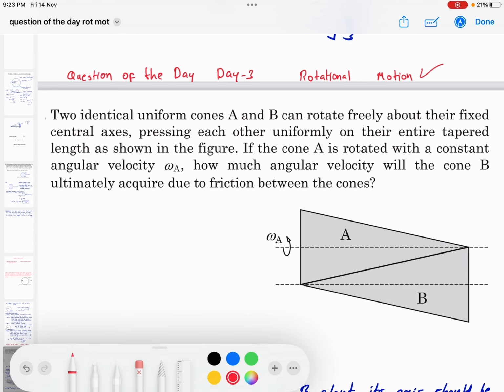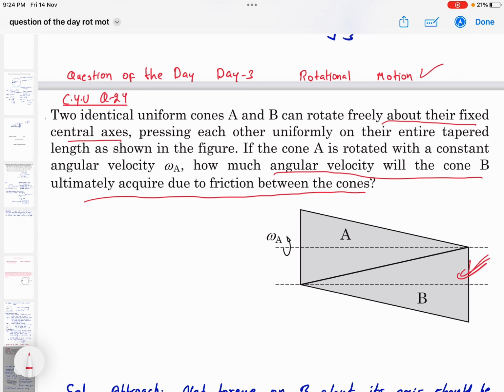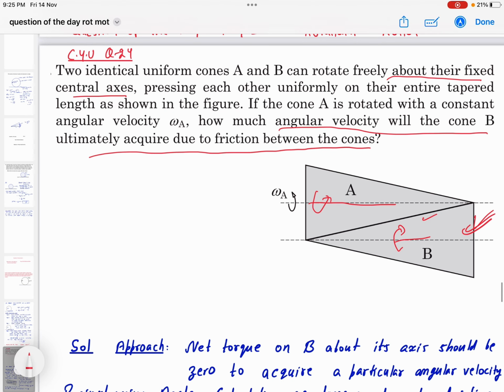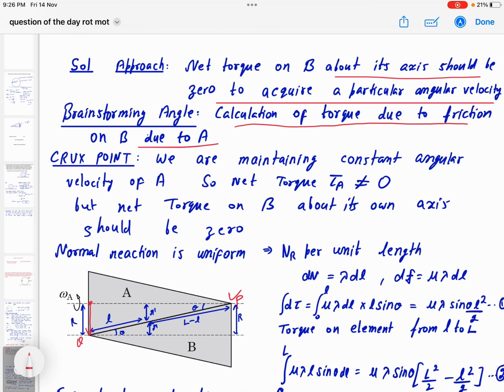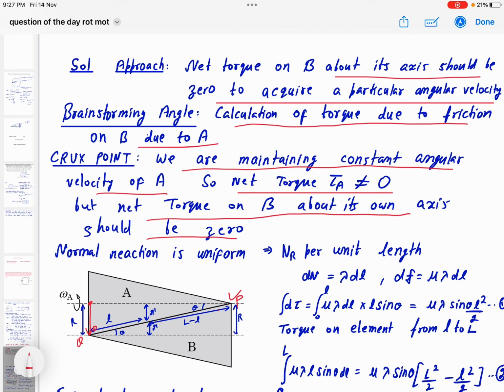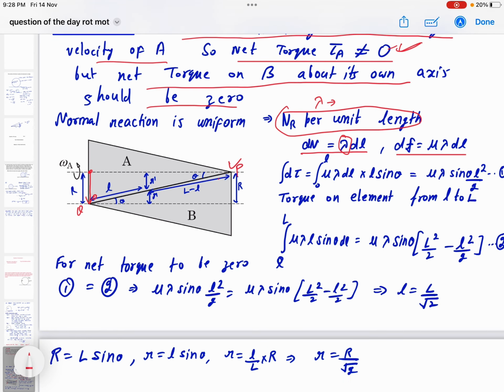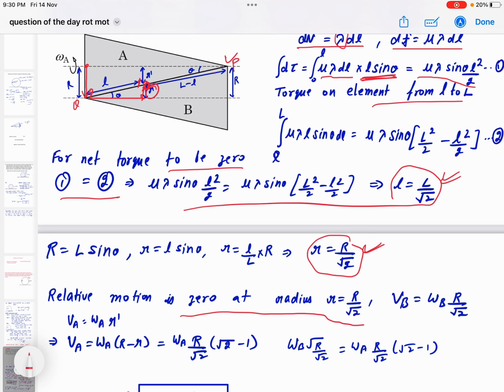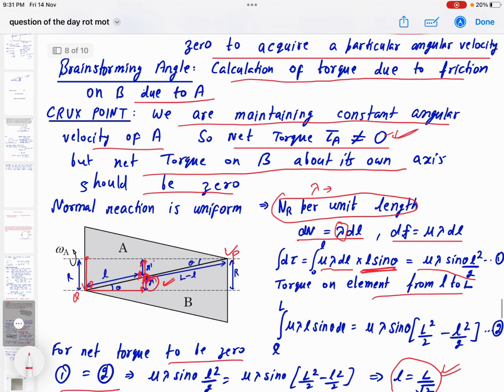Pathfinder C.Y.U Question no.25 rotational motion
Question of the day day 3 rotational motion